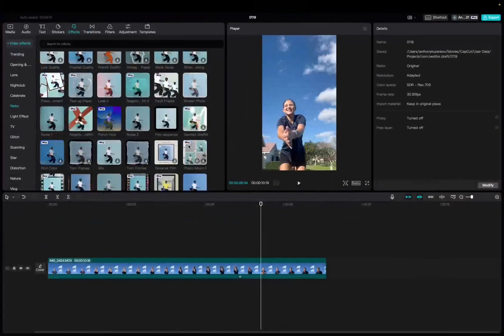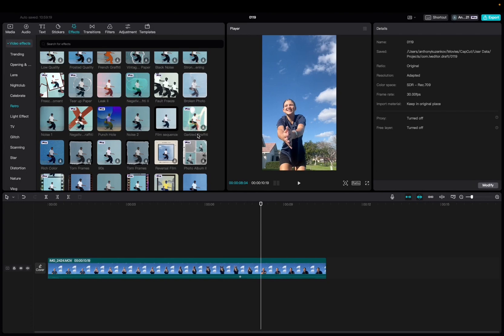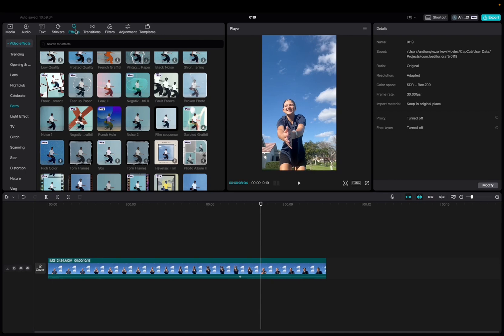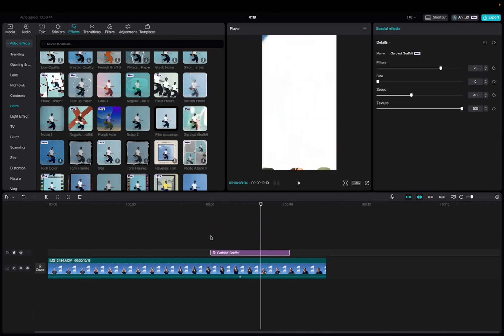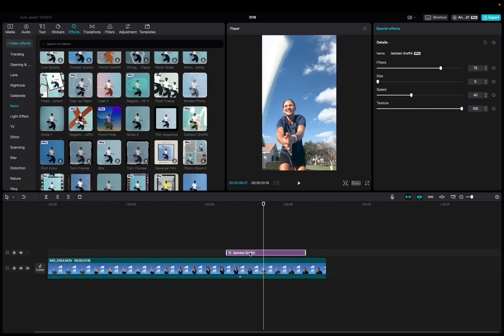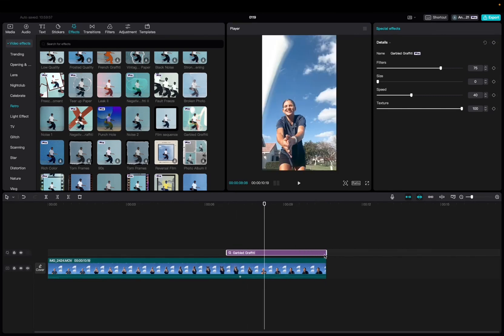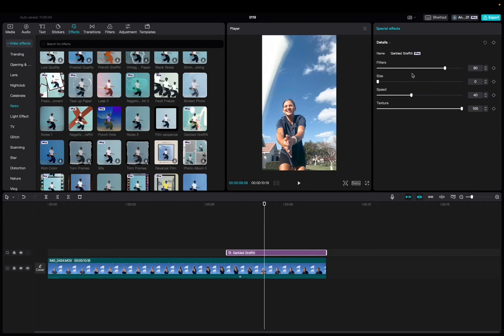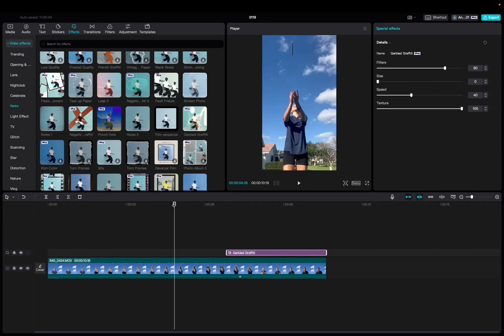Garbled Graffiti Effect In CapCut